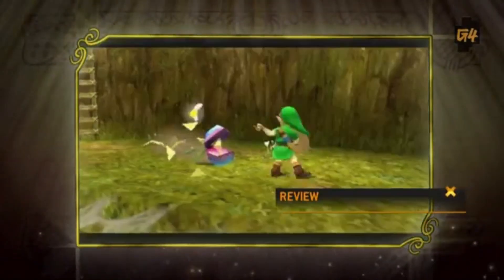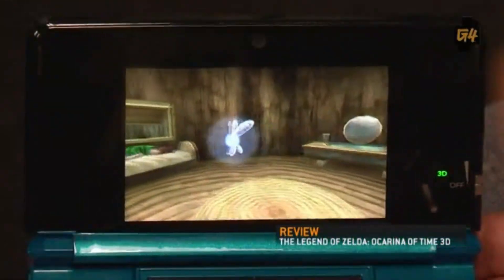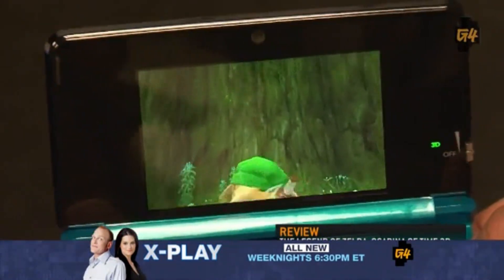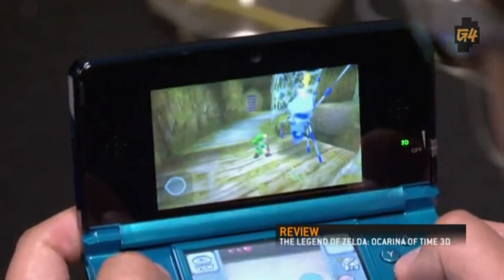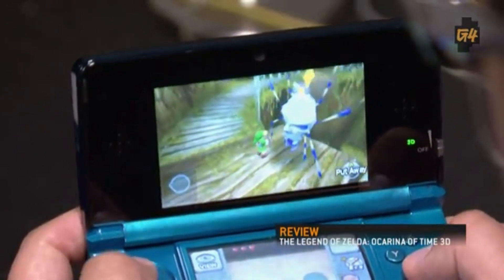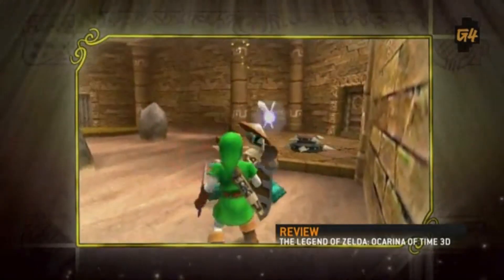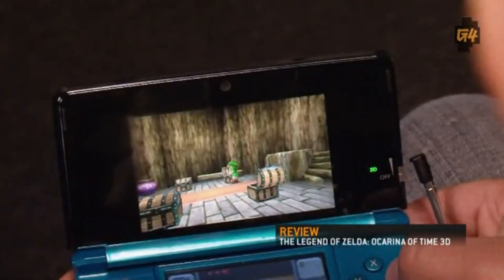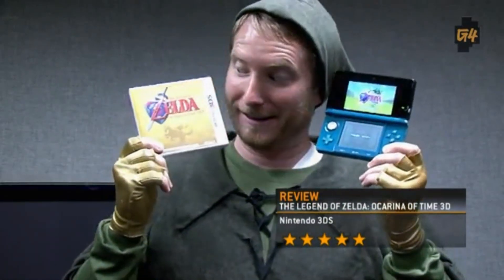X-Play Classic - The Legend of Zelda: Ocarina of Time 3D Review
A Legend for the Ages Spans A New Dimension.